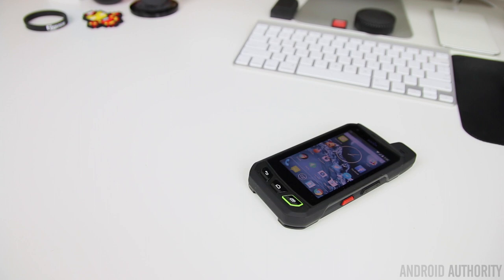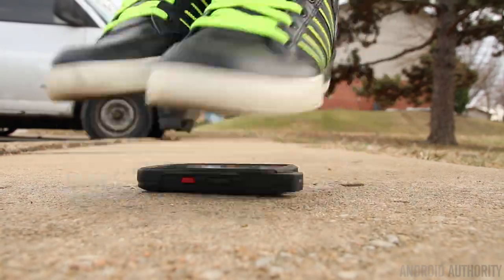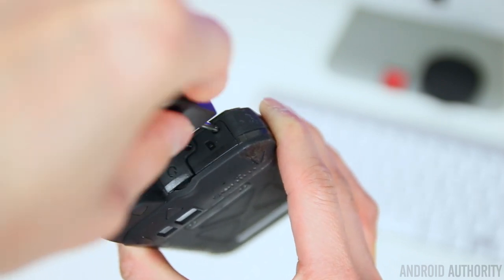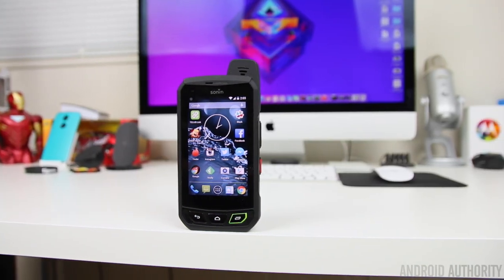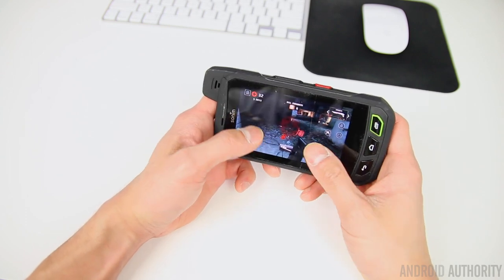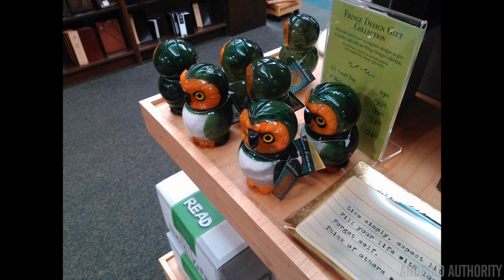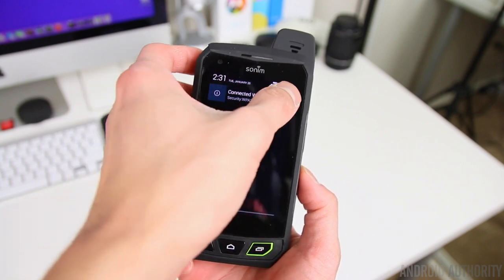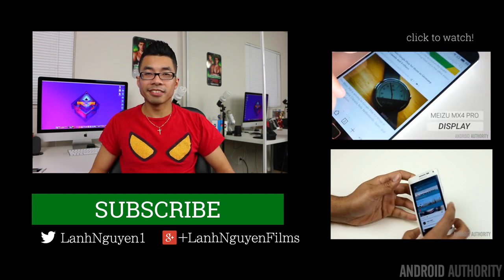Sonim XP7 Review - Indestructible Phone?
The Sonim XP7 is an ultra- rugged, LTE Android smartphone that claims to be able to handle anything you can dish at it. See our full review!